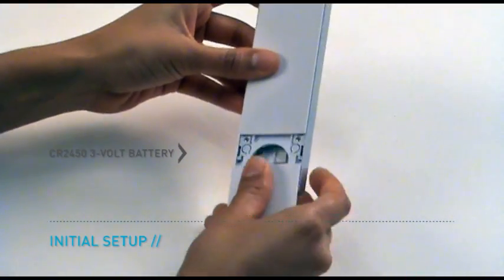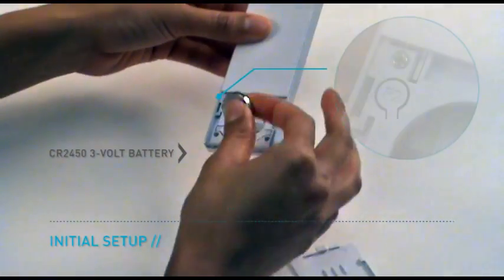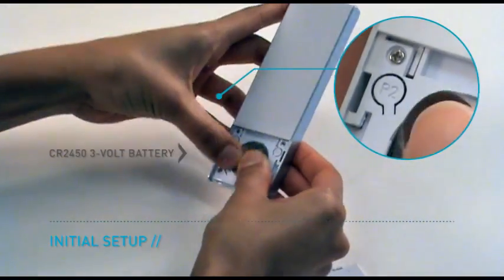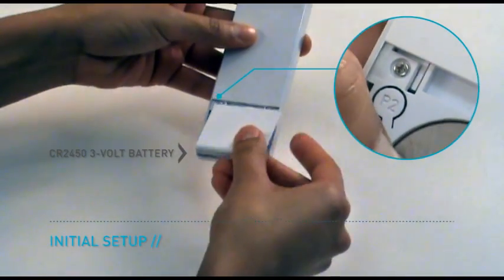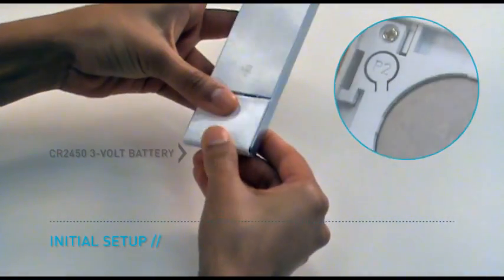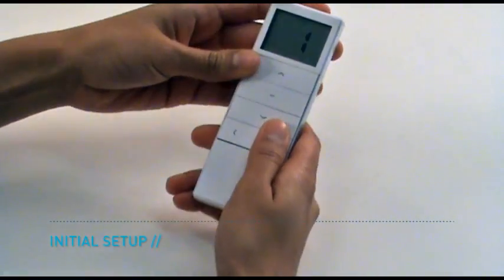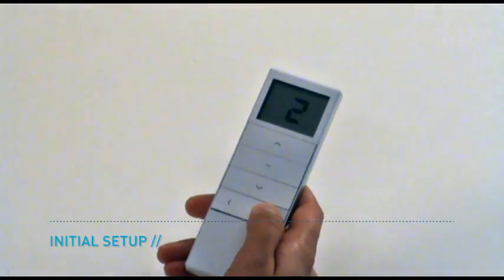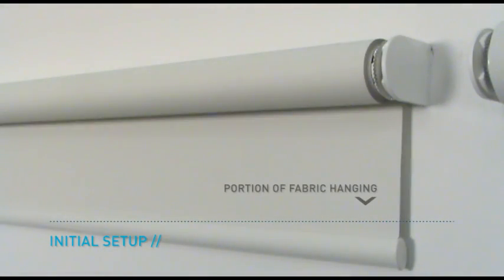Automate | Legacy EL Motors | Programming Setup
Please note that these instructions are for our legacy motors, how to program our latest motor range can be found
This video provides step-by-step instructions on how to program Acmeda's Automate electronic limit motors -- the EL S45, EL QS45 and EL S60, using the RF 501 (single channel) and RF 515 (multiple channel) remotes.

Please view Programming with Multiple Motors for instructions on how to program multiple motors with a single or multiple channel remote as well as creating motor and channel groups and subgroups.

This video should be viewed in conjunction with the written instructions -- 'Automate EL S45, EL QS45 and EL S60 Programming Instructions.

Rollease Acmeda's YouTube channel aims to provide our customers with an enhanced level of technical support through the instructional videos we upload. Potential customers will also be able to view our products in action. Can't see a video you require?